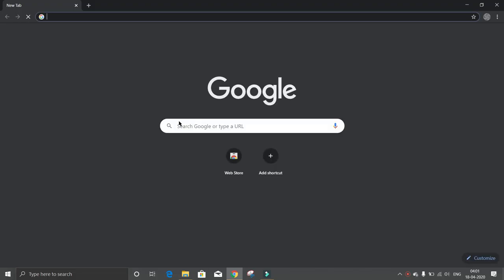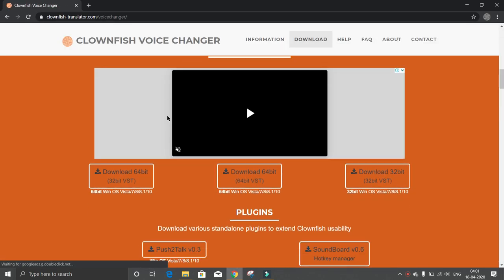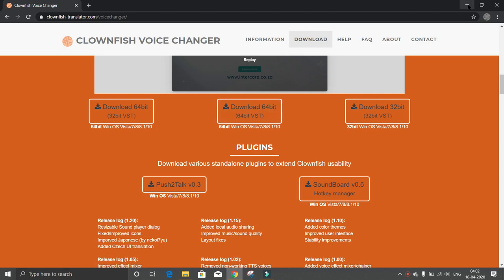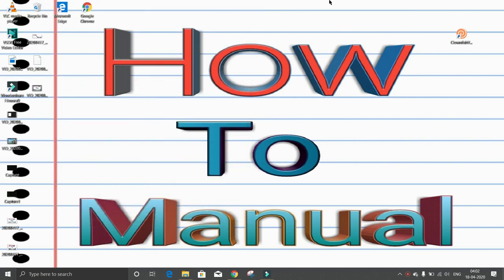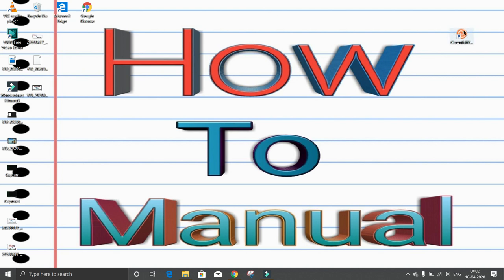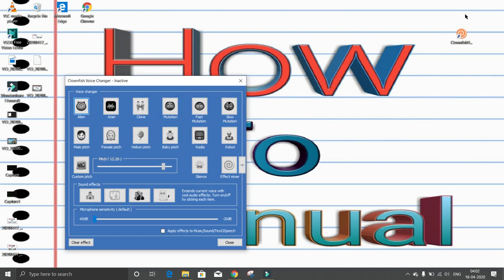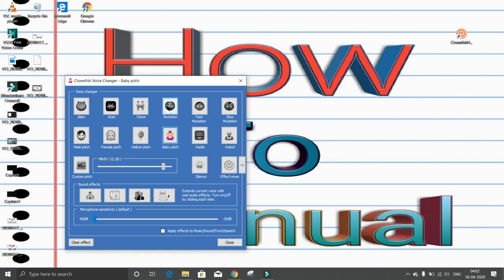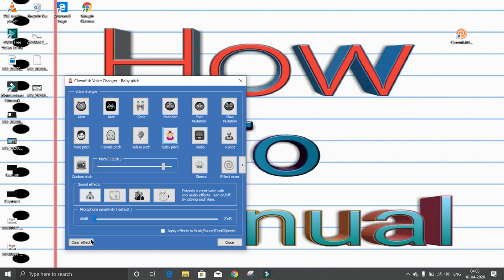How to install real time voice changer(645 KB) in your PC.[English] How to Manual.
[English] In this video I will show you How to install real time voice changer software in your PC.
Clownfish size is very small 645KB only.

How to manual.